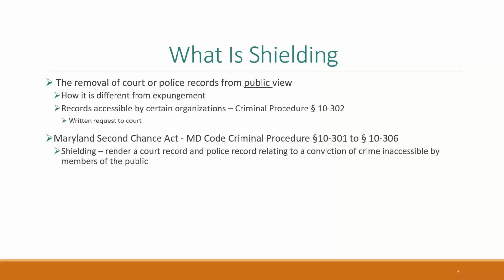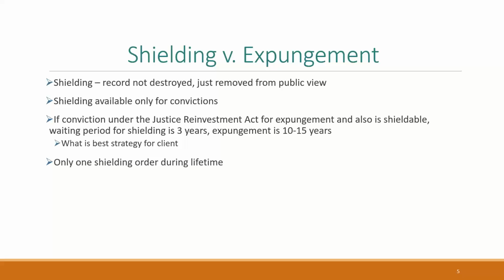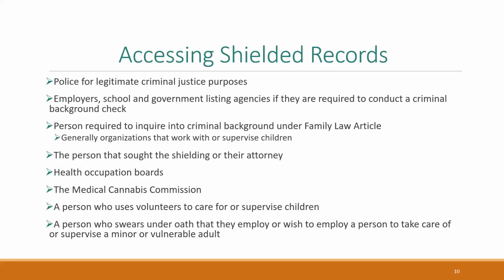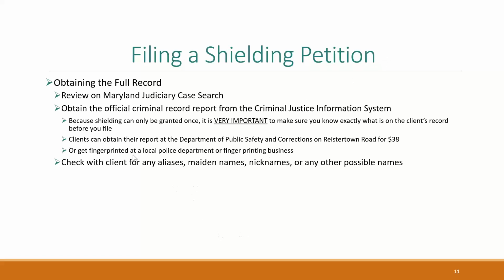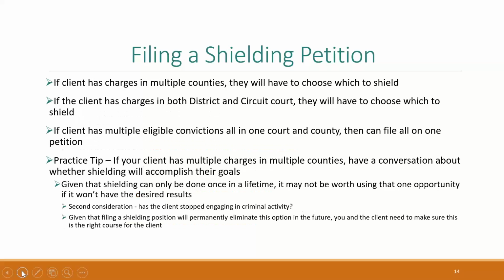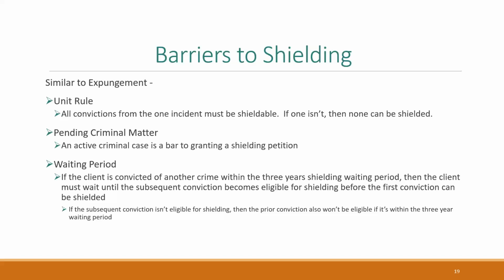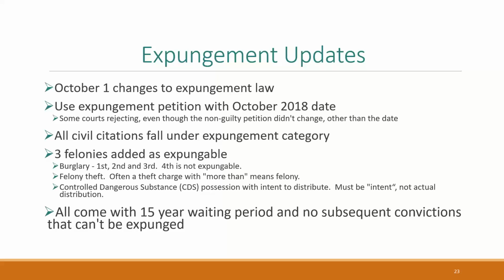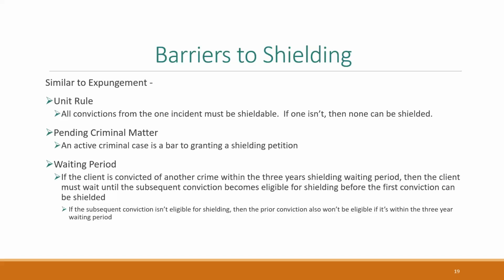Criminal Record Shielding: Do’s and Don’t’s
MVLS staff attorneys will explain shielding as a post-conviction option, and highlight recent changes in the expungement law. While expungement is a good option for many clients, there remains some guilty convictions that can only be shielded. Shielding has its own process and a few important considerations that will be discussed. The webinar will highlight these considerations and explain the process of filing for shielding. Presenters will be Susan Francis and Chris Sweeney.